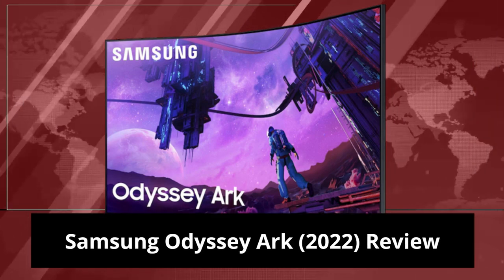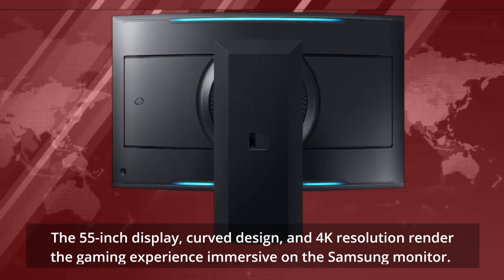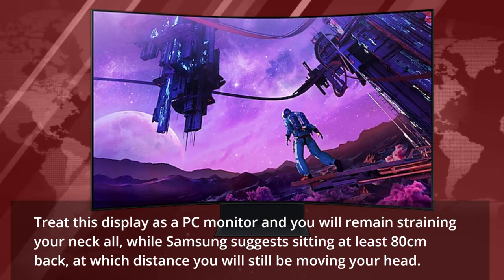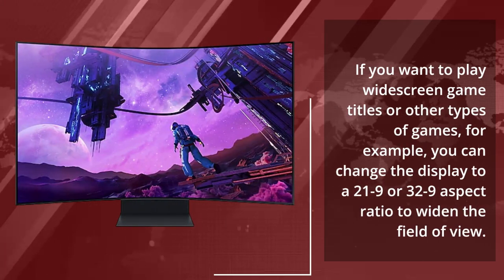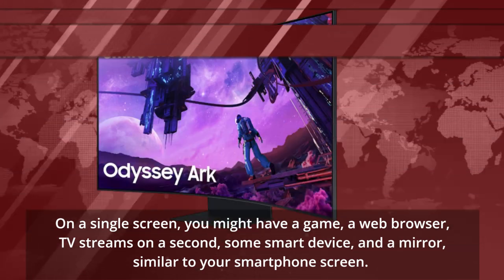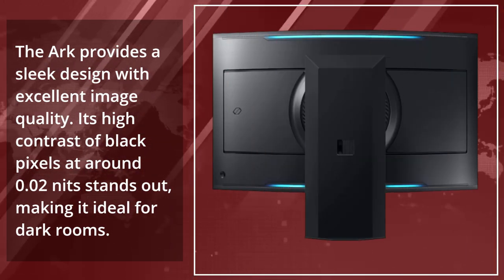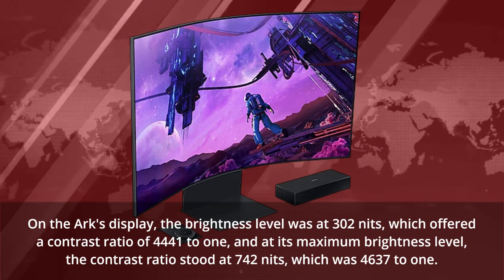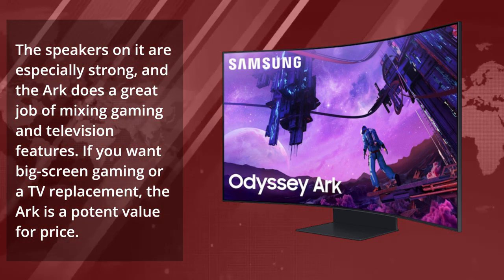Samsung Odyssey Ark Review | Superb Mainstream Image Quality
Amazon Product Name : Samsung Odyssey Ark Review

In this video, we review the Samsung Odyssey Ark, a high-performance gaming laptop that offers an impressive combination of power and mobility. We'll take a close look at its design, display, and performance to help you determine whether it's the right choice for your gaming needs. With its 11th-gen Intel processor, NVIDIA graphics, and advanced cooling system, the Samsung Odyssey Ark has become a popular choice for gamers who demand both speed and stability. Join us as we explore its capabilities and showcase its strengths and weaknesses. Whether you're a casual gamer or a pro, this review will provide you with valuable insights into this cutting-edge gaming laptop. So, let's dive into the world of Samsung Odyssey Ark and experience gaming like never before!